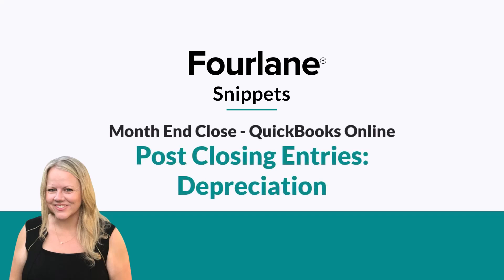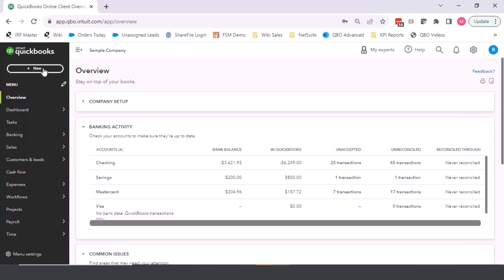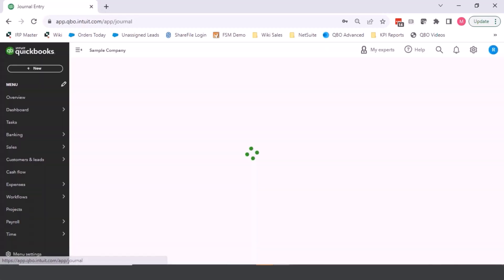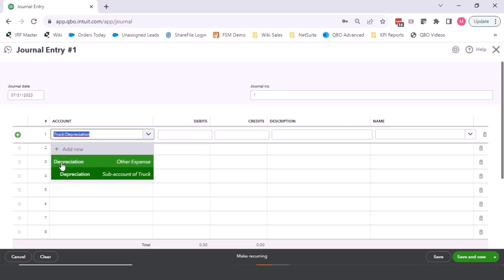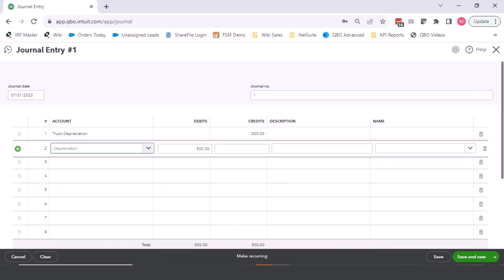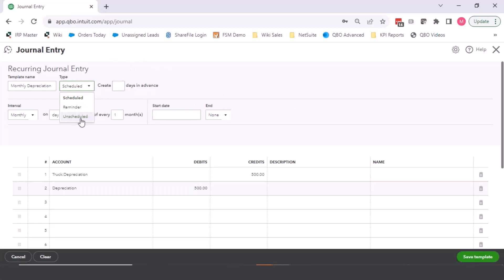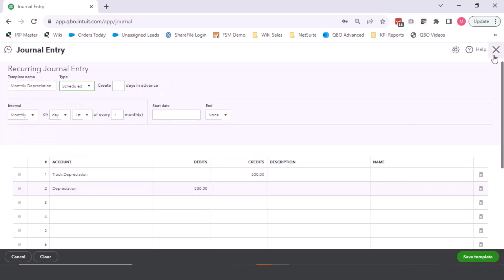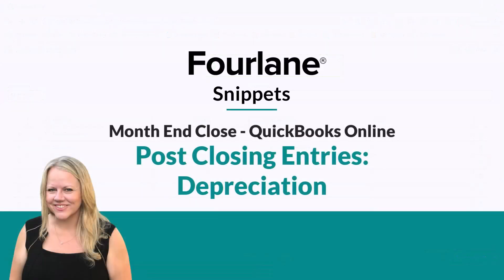Month End Close - QBO Training: Post Closing Entries: Depreciation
Talk to the QuickBooks Enterprise experts at Fourlane today. Get the best pricing, a tailored demo and QuickBooks consulting services.